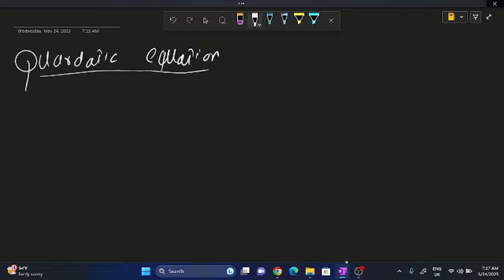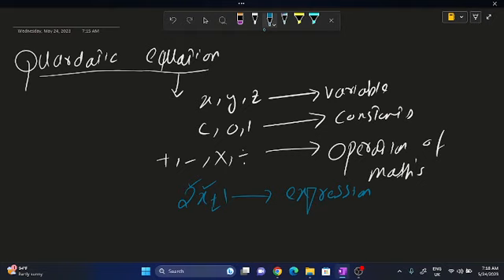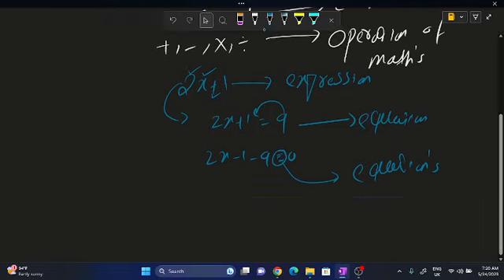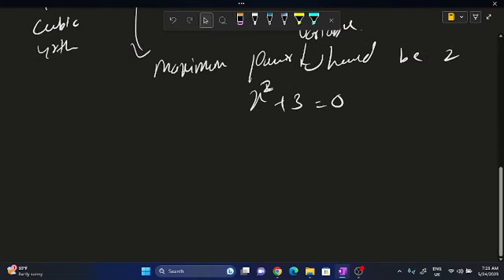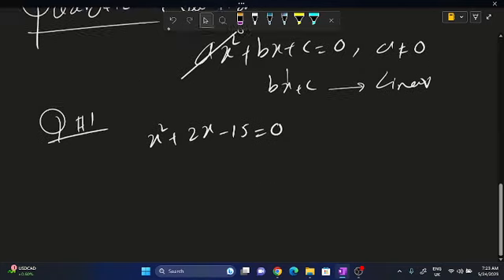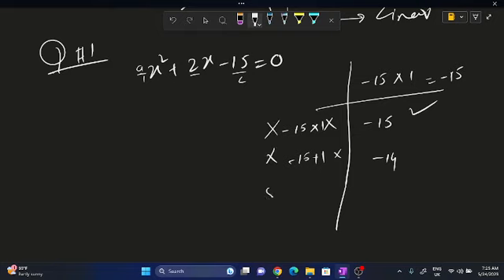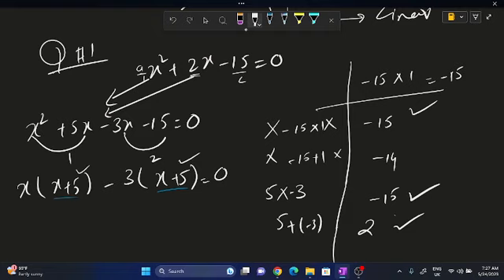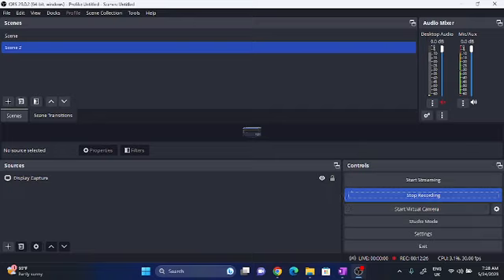Quadratic equation by factorization method| IGCSE Math|lecture#5|edexcel and cambridge